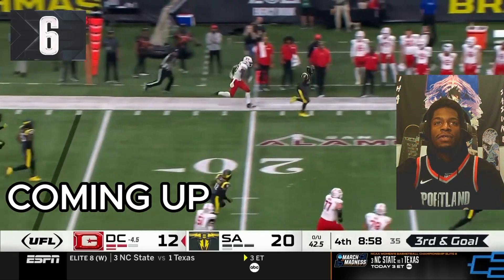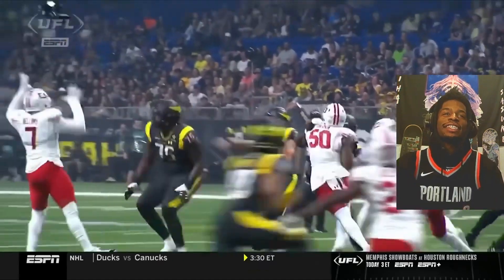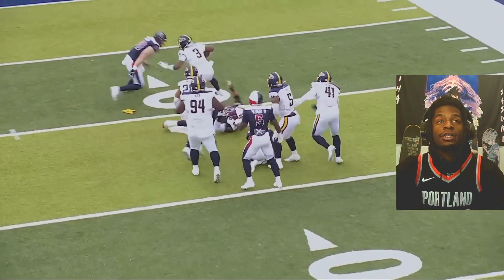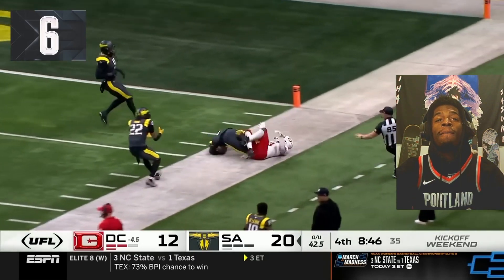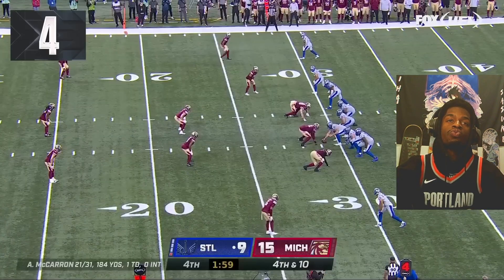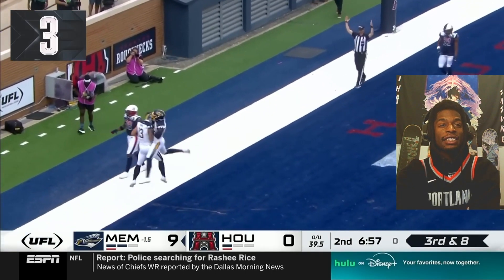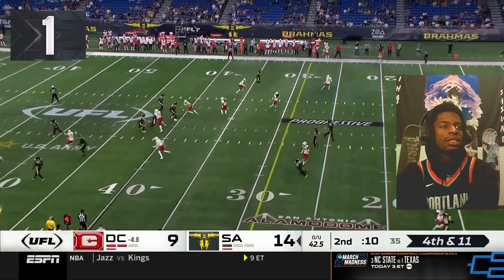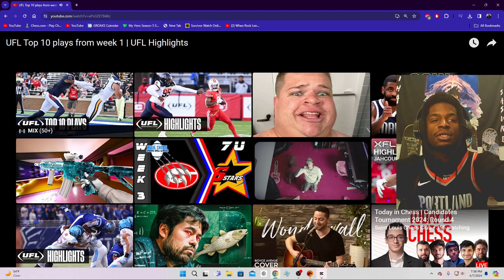United Football League Week 1 Top Ten Plays Reaction